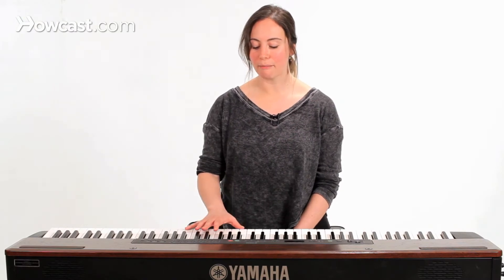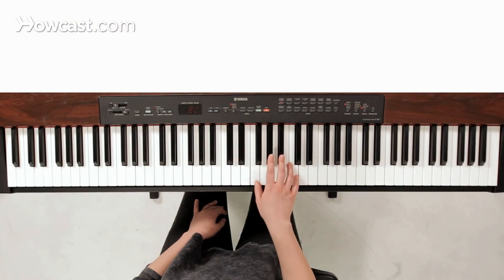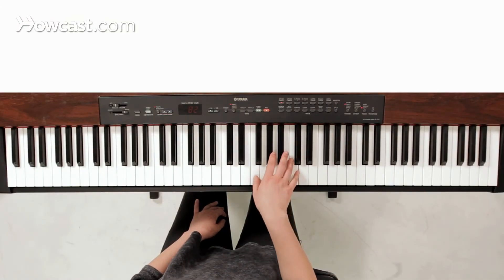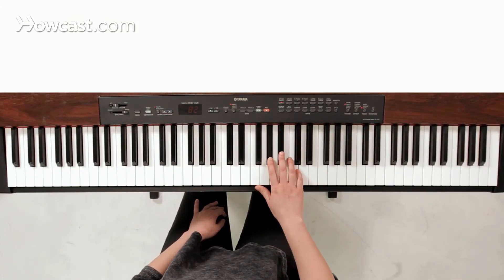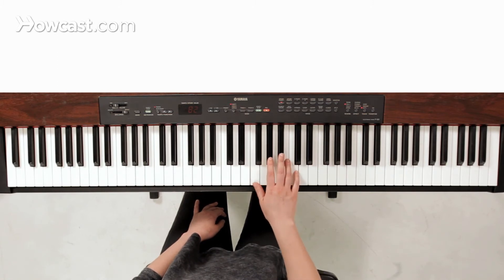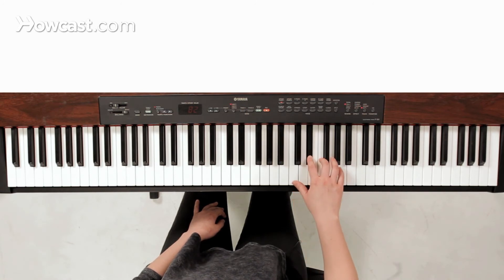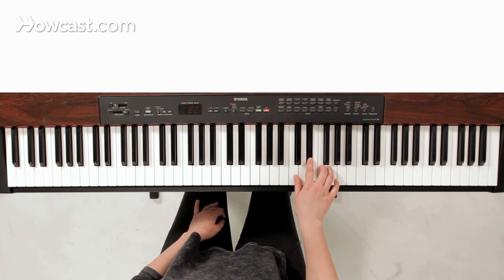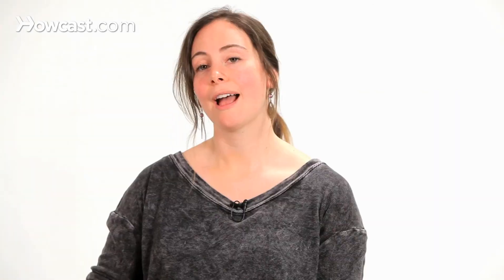How to Play Minor Pentatonic Scale in F | Keyboard Lessons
HI. This is Stephanie from Tomato's House of Rock, and I'm going to show you how to play an F minor pentatonic scale. So, when you're in the key of F minor, the scale tones that we want for a minor pentatonic are going to be the 1, the 3, the 4, the 5, and the 7. An F minor, those notes work out to be F, A, B, B, B, C, and E, B. A good fingering for this scale is going to be 1, 2, 3, thumb under to C, and then 2, 3. Coming down, we're going to do the same thing, so we'll have 3, 2, 1, 3 crosses to the Bb, 3,2,1. That's how you play an F minor pentatonic scale.